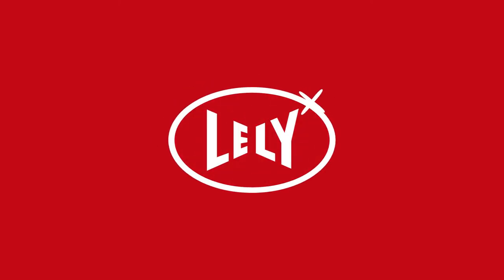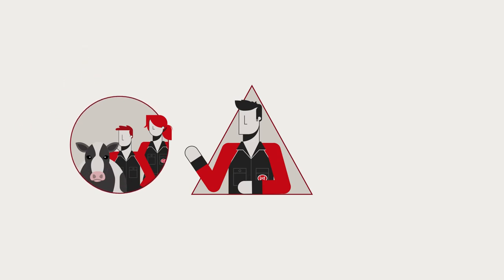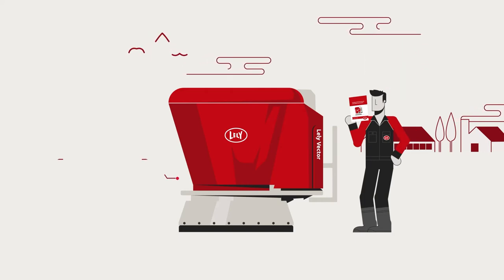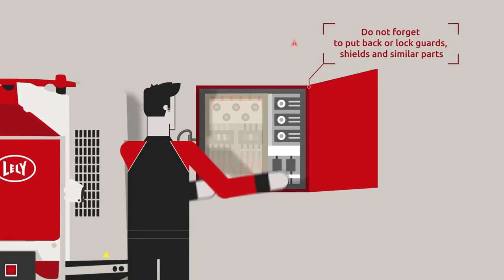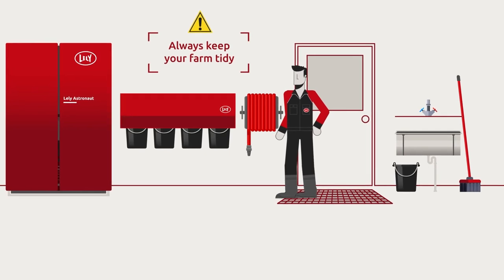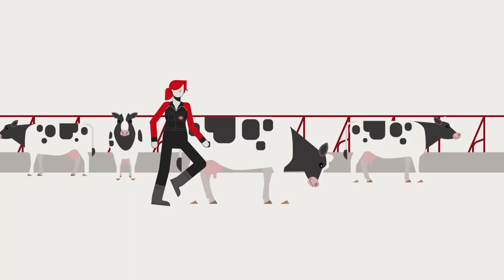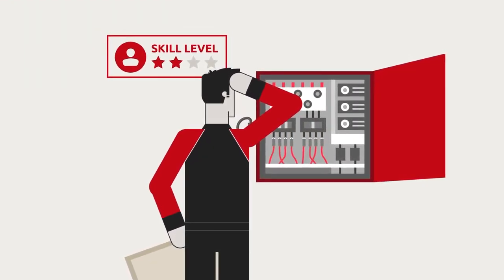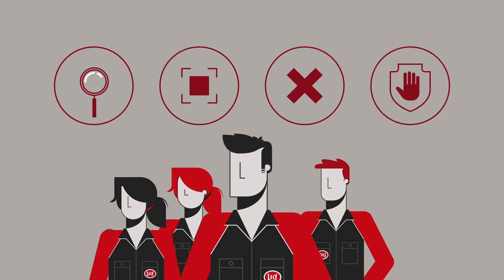Safety in the barn (EN)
At Lely, we consider the safety of people and cows a top priority. Our goal is to work as efficiently and – above all safely – as possible at the farm. To lower the risk of injuries, we provide you with 10 practical tips about farm safety.